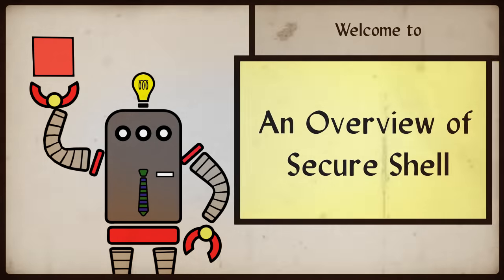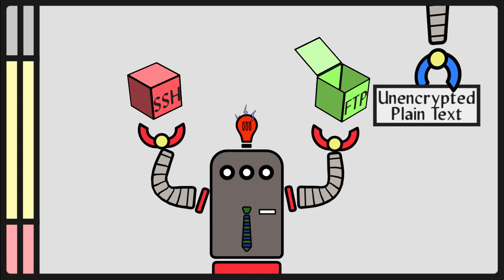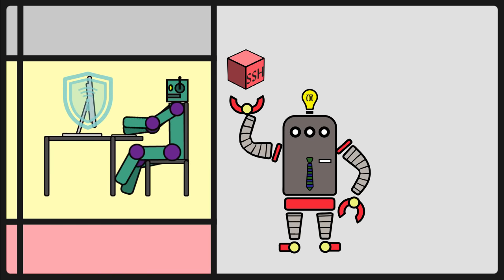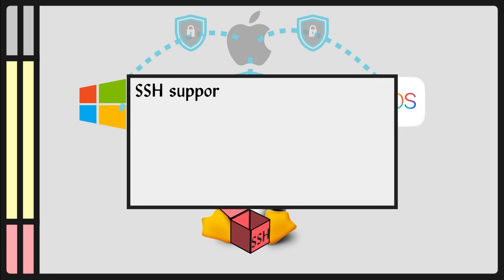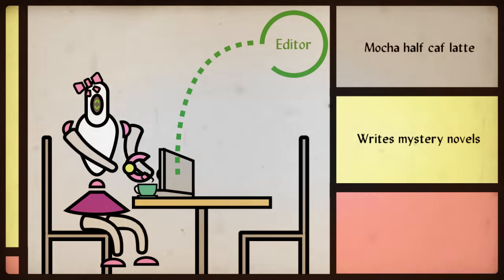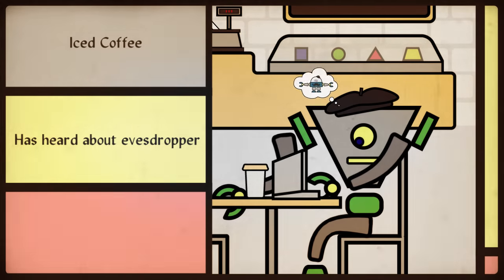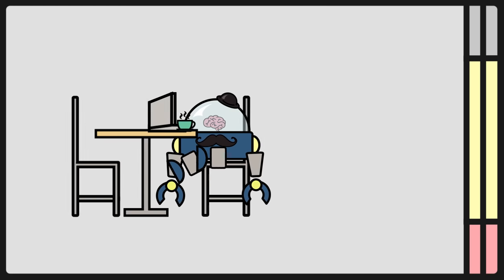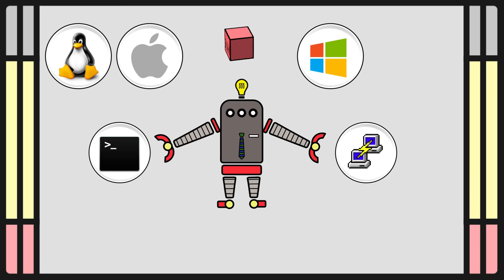SSH - Secure Shell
In this activity you will learn the benefits of SSH, Secure shell, versus plain FTP.